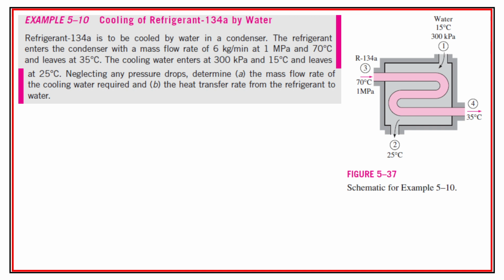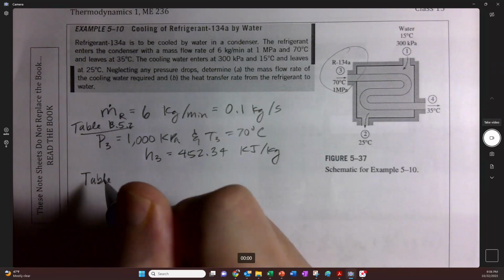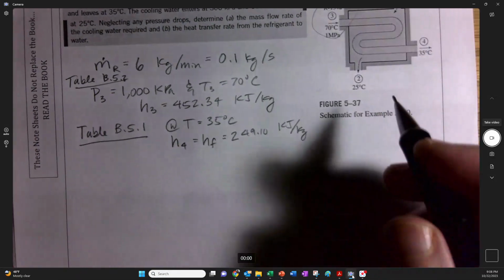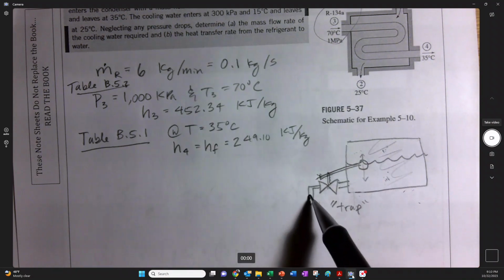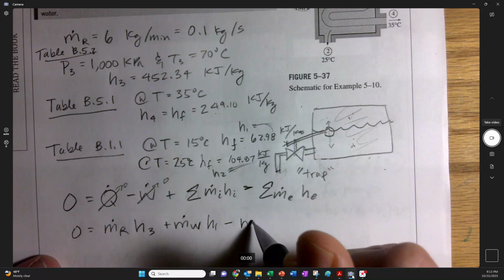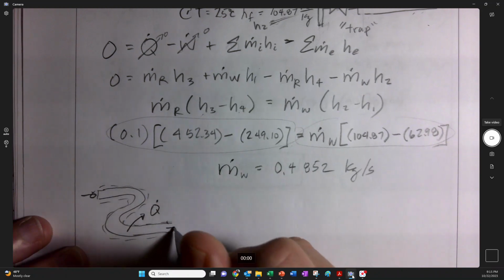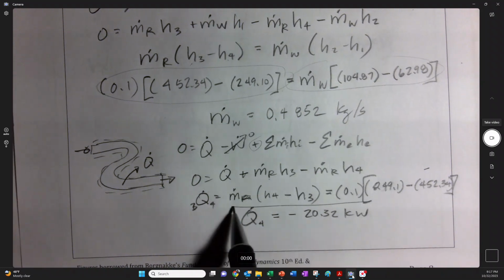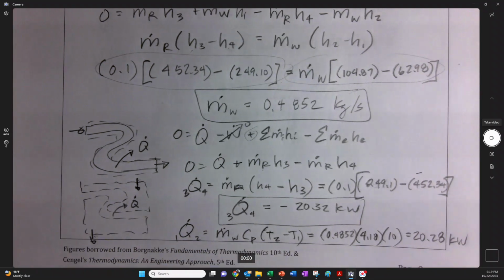F23 ME236 Thermodynamics I Class 15 Heat Exchanger Example Cengel Example 5-10